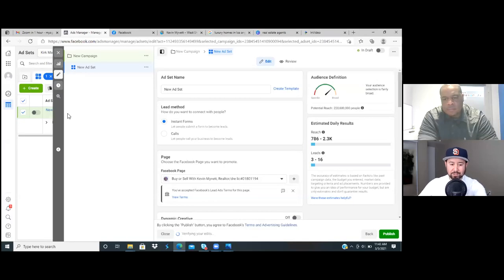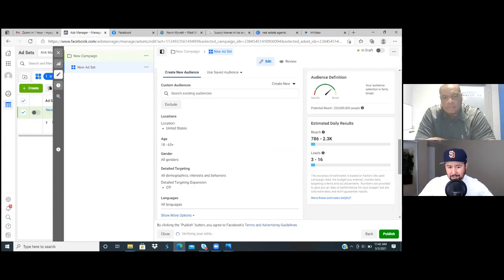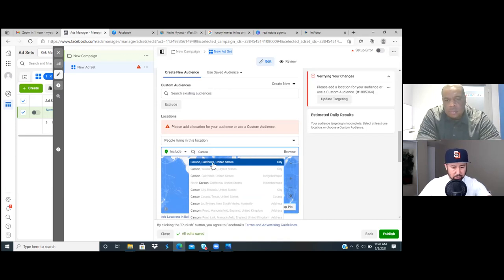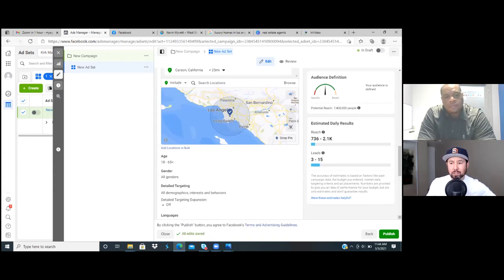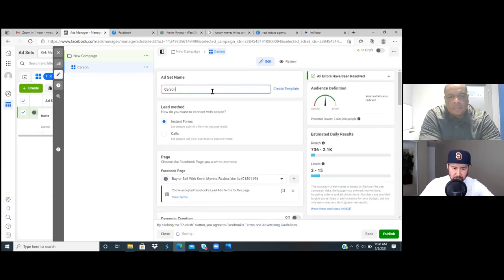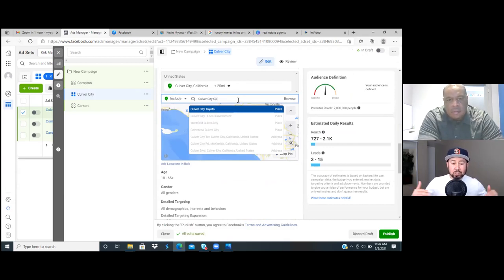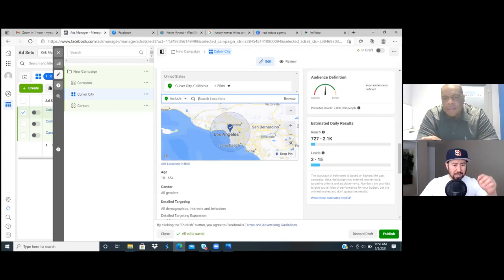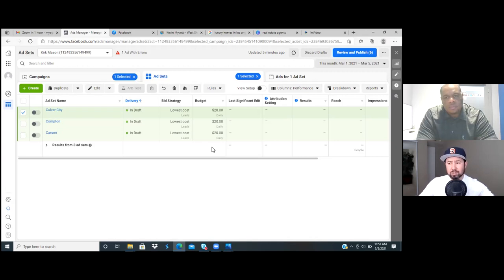HOW TO SPLIT TEST YOUR FACEBOOK ADS